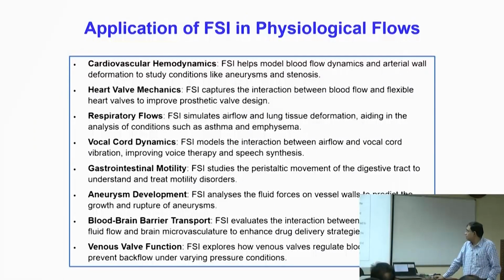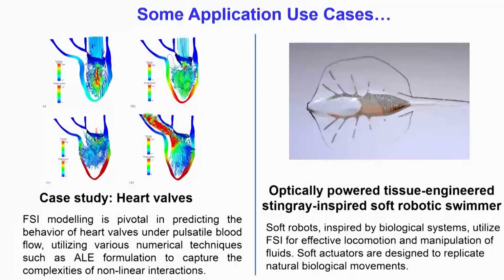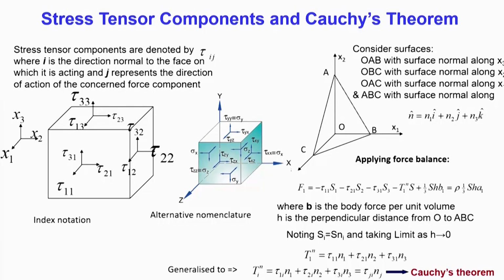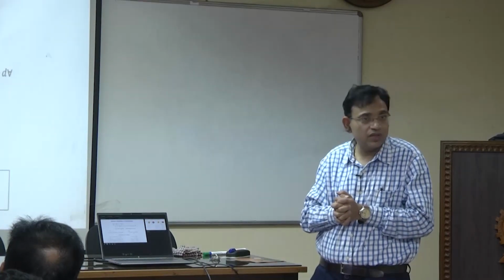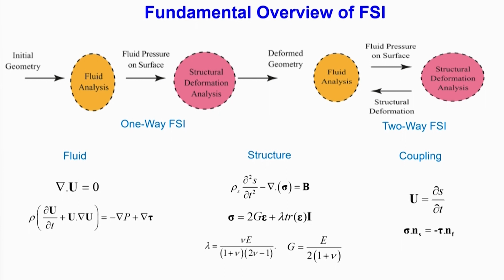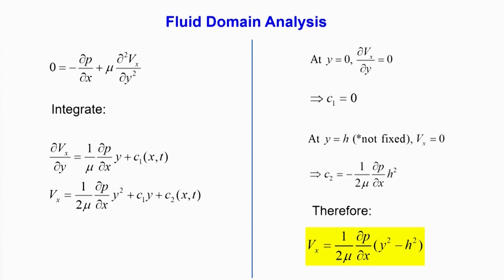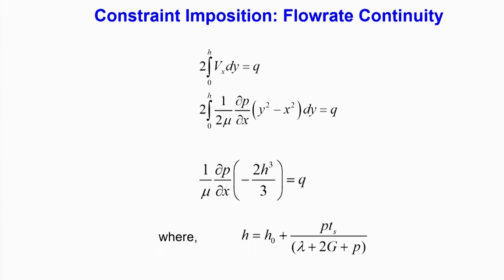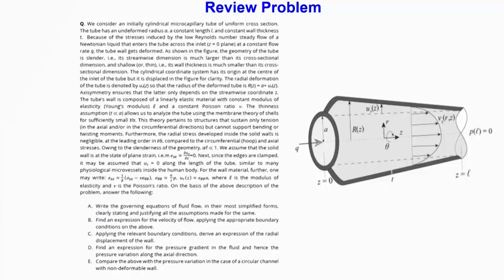Lecture 07 Fundamentals of Fluid-Structure Interactions & Its Applications to Physiological Flows